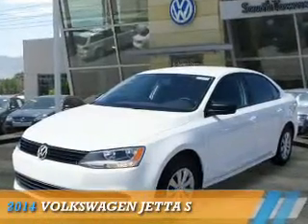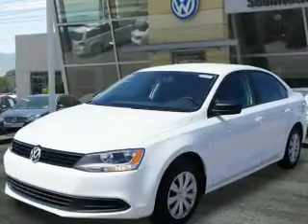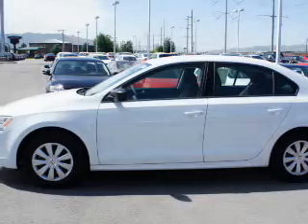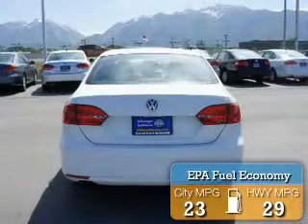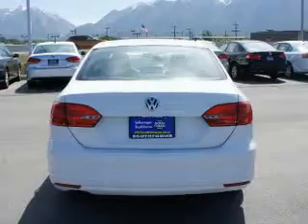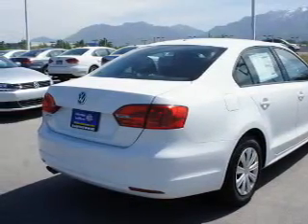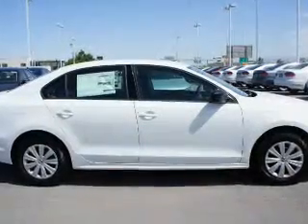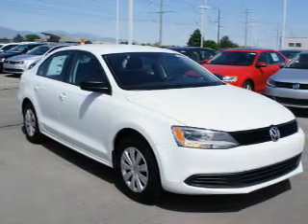2014 Volkswagen Jetta 72557 - Sandy UT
Phone:
Year: 2014
Make: Volkswagen
Model: Jetta
Trim: S
Engine: 2.0 liter 4 cylinder FWD
Transmission: Automatic
Color: White
Mileage: 0
Address:
VIN:3VW2K7AJ8EM432436